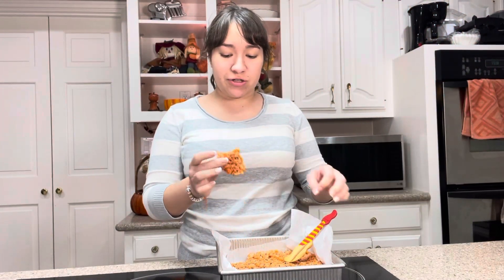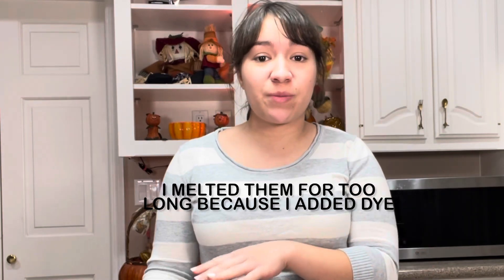Fun HALLOWEEN Rice Krispie Treats! Easy Party Dessert! Pumpkin challenge 9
These pumpkin Rice Krispie treats are a fun, easy, and festive dessert for any Halloween party!

Pumpkin Rice Krispy Treats Recipe
Ingredients:
Butter: 4 tablespoons (57 grams)
Pumpkin Puree: 1/4 cup (60 grams)
Mini Marshmallows: 10 oz (283 grams)
Cinnamon: 1/2 teaspoon
Cloves: 1/4 teaspoon
Nutmeg: 1/4 teaspoon
Vanilla Extract: 1 teaspoon
Rice Crispy Cereal: 6 cups (180 grams)

Directions:
1. Prepare Pan: Butter an 8x8-inch baking pan and line it with parchment paper. Ensure thorough buttering to prevent sticking.
2. Melt Butter and Pumpkin Puree: In a saucepan, melt 4 tablespoons of butter over low heat. Once melted, add 1/4 cup of pumpkin puree and stir to combine.
3. Add Marshmallows: Add 10 oz of mini marshmallows to the saucepan with the butter and pumpkin mixture. Stir continuously until the marshmallows are completely melted and well combined with the pumpkin mixture.
4. Add Spices and Vanilla: Once the marshmallows are melted, add 1/2 teaspoon of cinnamon, 1/4 teaspoon of cloves, 1/4 teaspoon of nutmeg, and 1 teaspoon of vanilla extract. Stir well to incorporate the spices and vanilla into the mixture.
5. Combine with Rice Crispy Cereal: Remove the saucepan from the heat and add 6 cups of rice crispy cereal to the marshmallow mixture. Stir until the cereal is evenly coated with the marshmallow mixture.
6. Transfer to Pan: Pour the mixture into the prepared baking pan. Use a spatula or the back of a spoon to press the mixture firmly and evenly into the pan.
7. Cool and Cut: Allow the Rice Krispy treats to cool completely in the pan before cutting into squares. Waiting for them to cool will help them set properly and prevent them from falling apart.